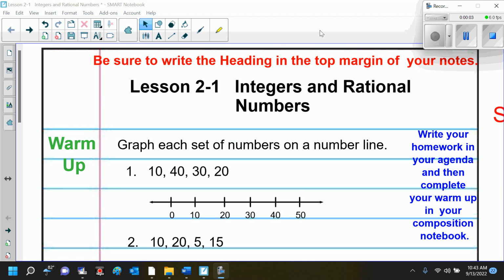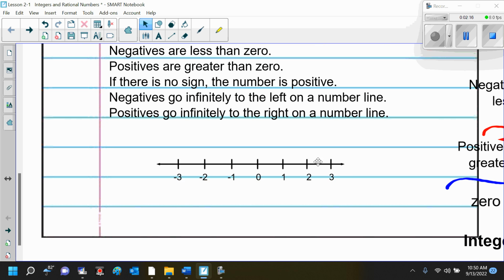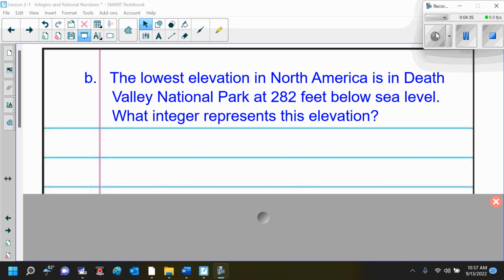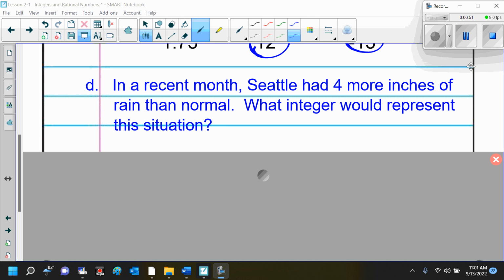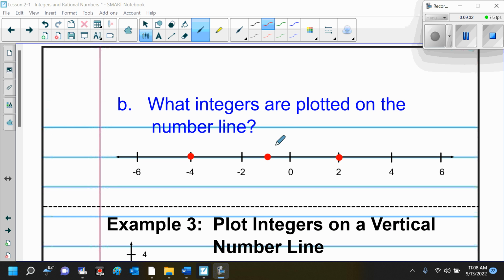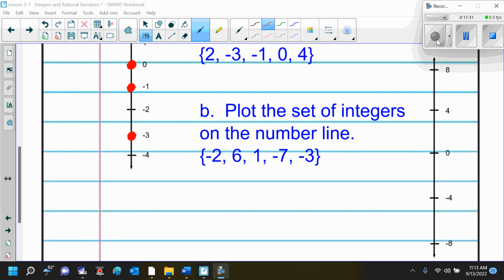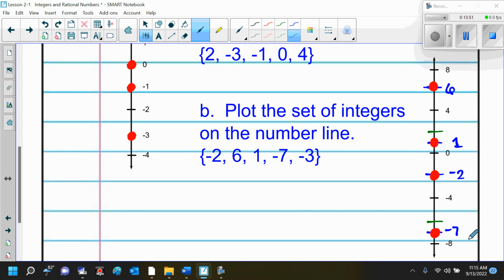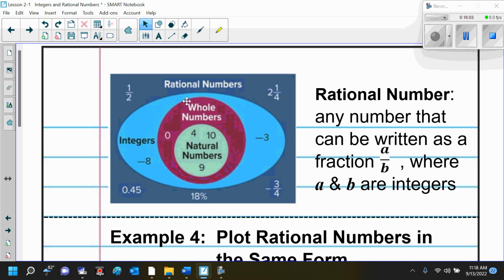Lesson 2 1 Integers and Rational Numbers Part 1